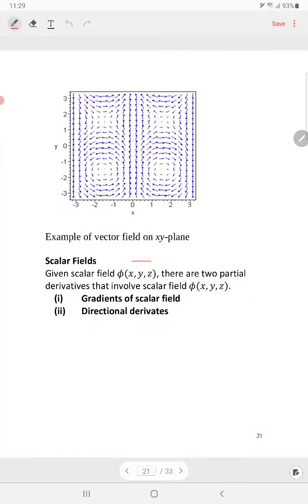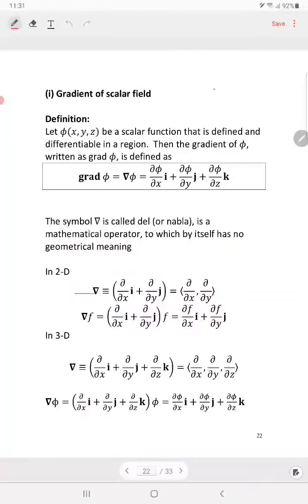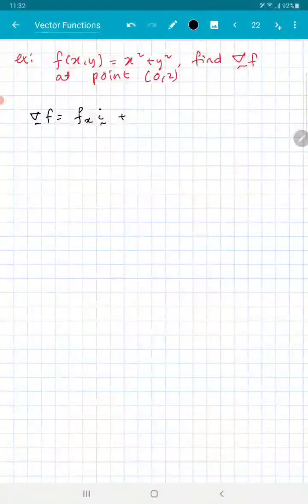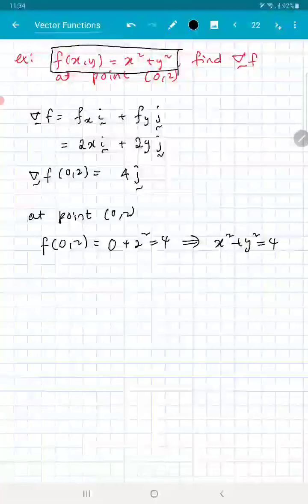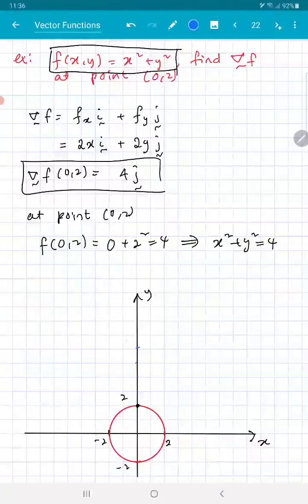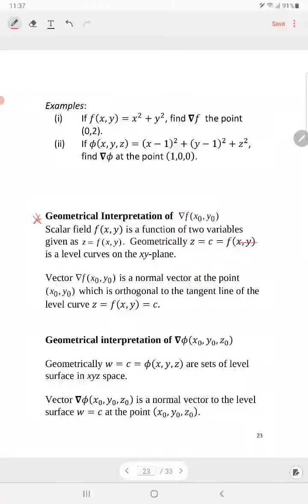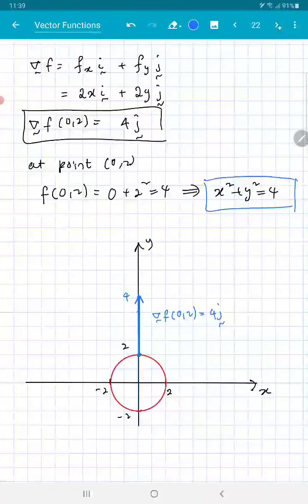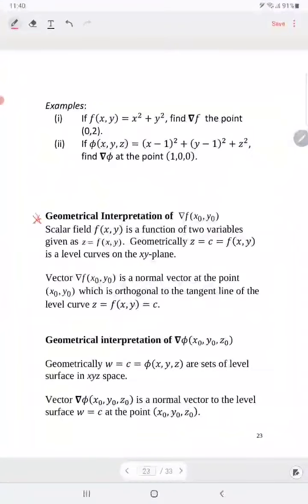Scalar & vector fields part 2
Gradient of a scalar field